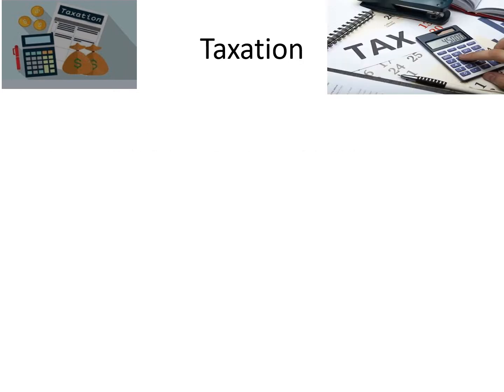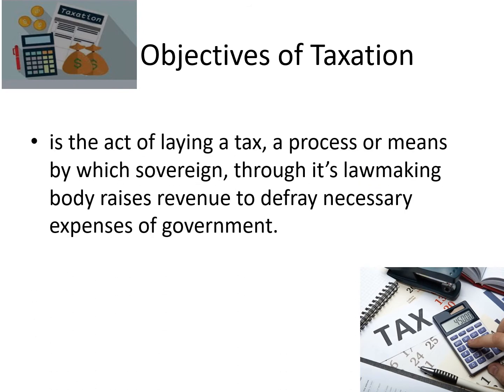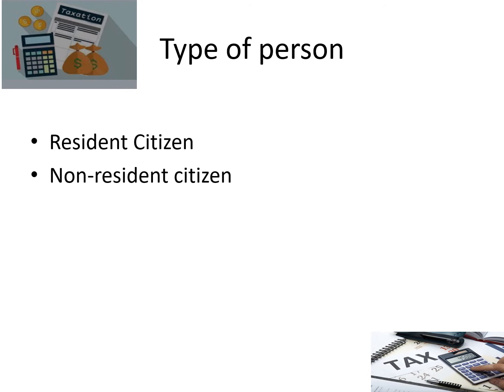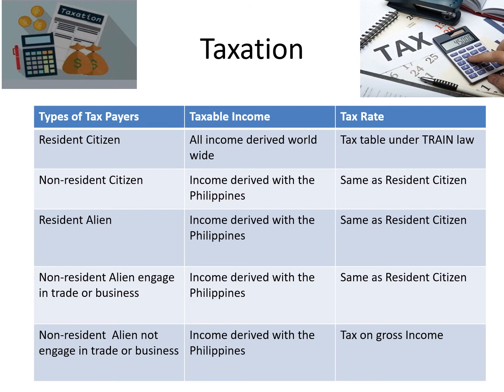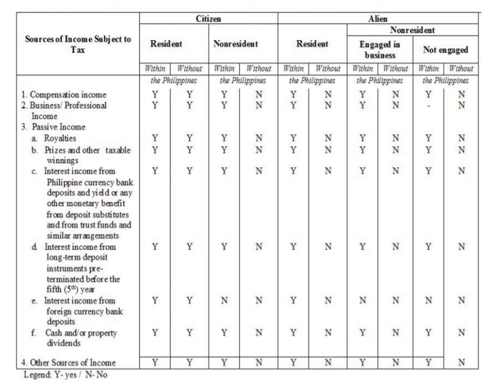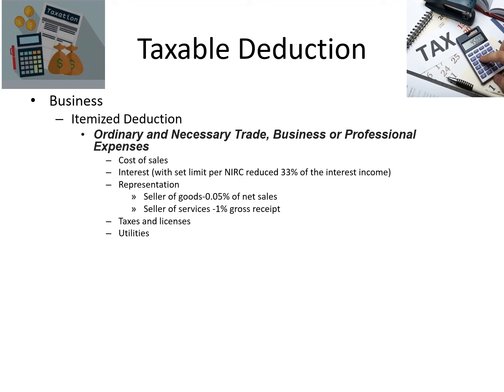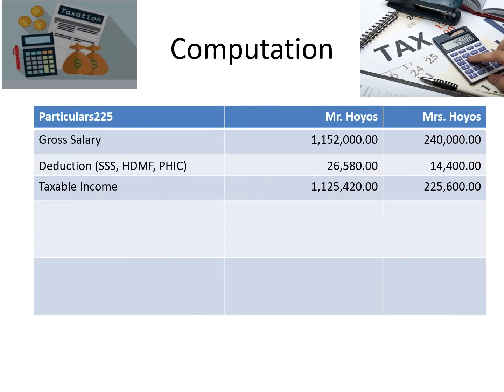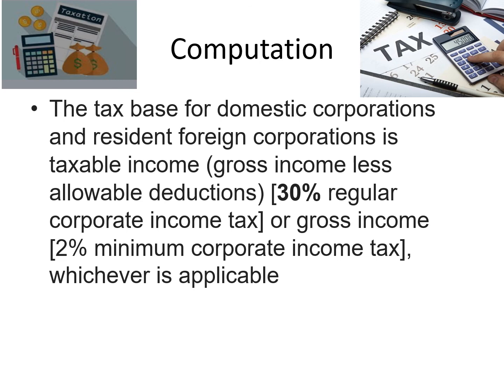Income Taxes on Individual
To define Taxation
To differentiate the tax per different person categories in NIRC
To determine taxable income and expenses
To compute for individual tax at year-end